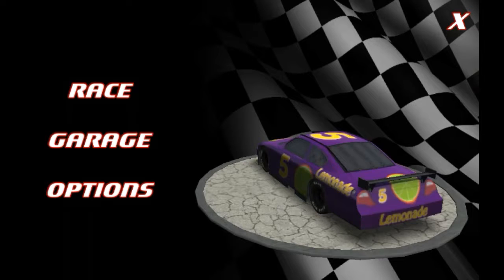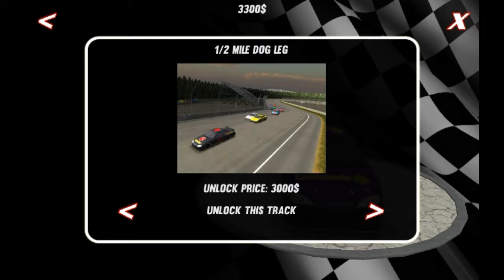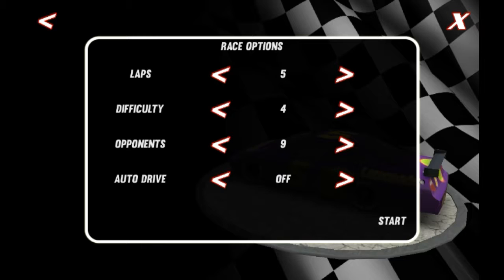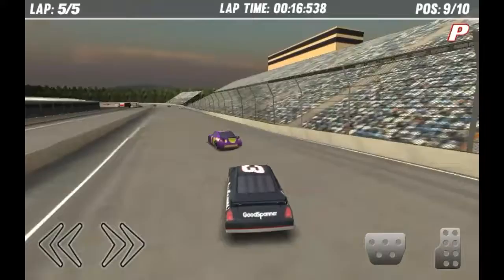Thunder Stock Cars | Let's Play | Part 6